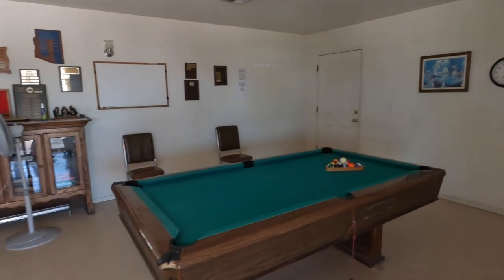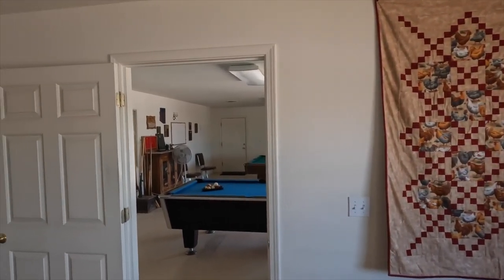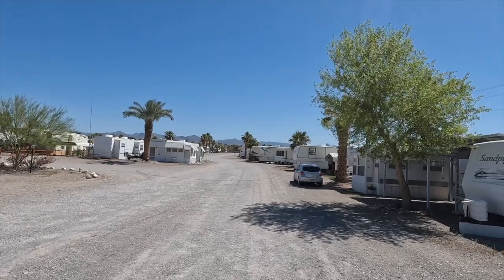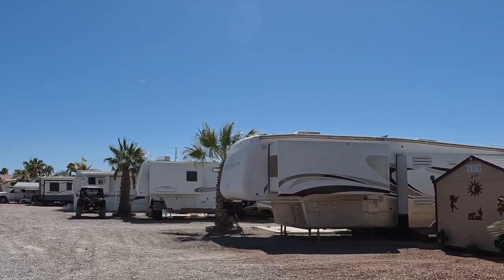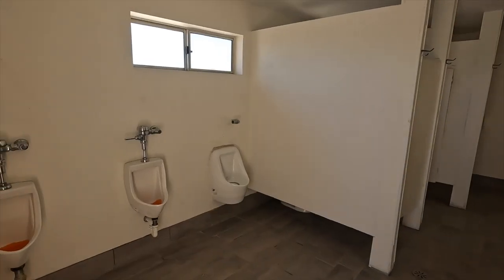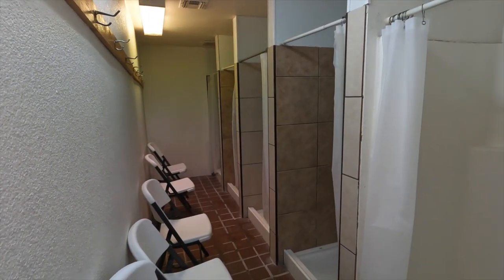Riverside adventure Trails Bullhead City AZ RV Resort Tour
Come along with us to Bullhead City Arizona and tour this awesome AZ RV resort. Riverside Adventure Trails is an Arizona RV resort near Bullhead city AZ. Located 30 minutes from Oatman AZ, and Laughlin NV this is a great place to visit.

Please share this video, hit the like button, subscribe, leave a comment to help us out, and ring the bell to be notified when our next episode of Jarhead & Ginger's Journey or Jaw Jacking with Jarhead and Ginger is published.  Stay healthy.

AVERAGE WEIGHT LOSS ON THE OPTIMAL WEIGHT 5&1 PLAN® IS 12 POUNDS. CLIENTS ARE IN WEIGHT LOSS, ON AVERAGE, FOR 12 WEEKS.

Ways to support Jarhead & Ginger's Journey
2. Watch the videos including the adds
3. Like the videos
8.
9.

GoPro Hero 10 Black
Gopro 10 batteries
GoPro Hero 7 Black
Panasonic Lumix G95
Rode Go II Microphone
GoPro extendable grip
GoPro 7 batteries
GoPro Mic Adapter
Ulanzi video light
Ulanzi GoPro case
GoPro accessory kit
Tripod selfie stick

OUR EDITING EQUIPMENT

Macbook Pro
Mac SD card reader
Mac multi adapter
Bose headphones

RV MUST HAVES

Hughes Watch Dog
On the go water softener
Water pressure regulator
Sewer hose kit
Drinking water hose
Pin lube plate
Camco heated hose
Viair Air Compresser
Snap Pad
TST TPMS

00:00 Introduction
00:47 Entrance
02:03 Office
02:25 Resort Info
03:07 Club House And Pool
06:22 Location Information
09:46 Laundry/Bath House Info
12:36 Cactus Garden
13:32 Dog Parks
14:20 Our Site
16:14 Final Thoughts
17:43 Outro